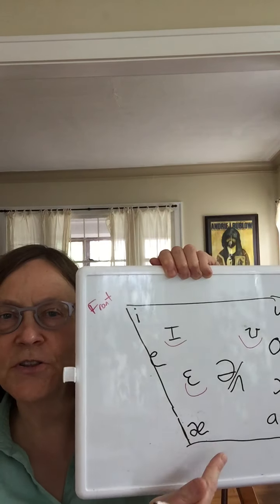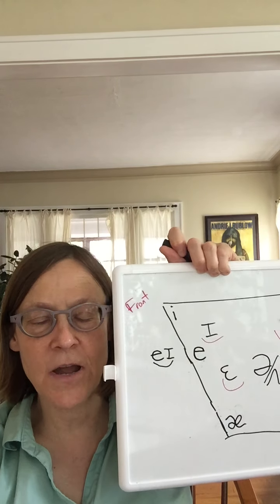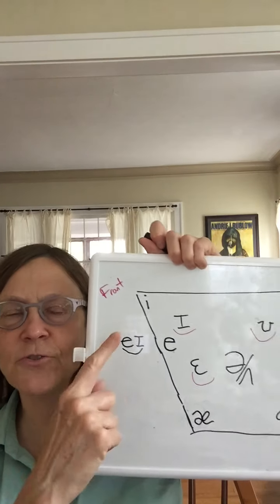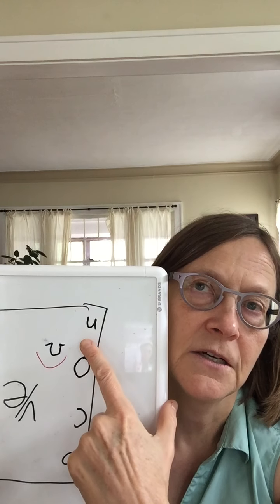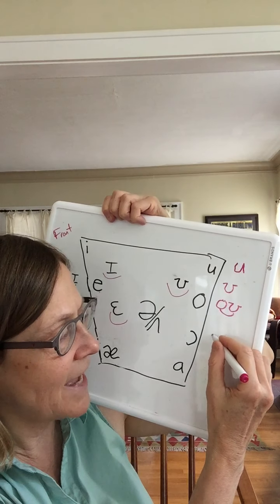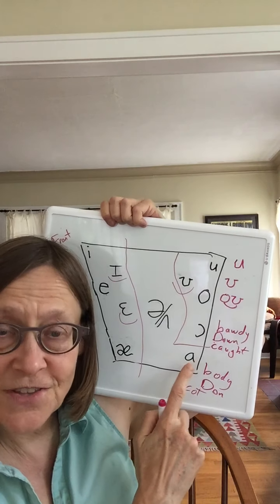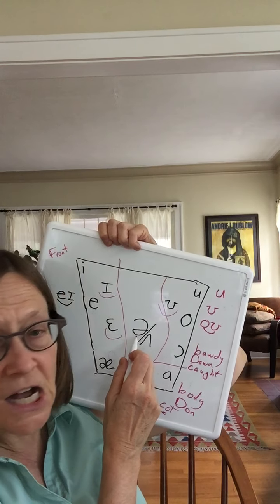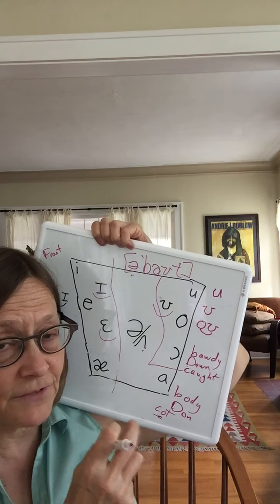Vowels in English